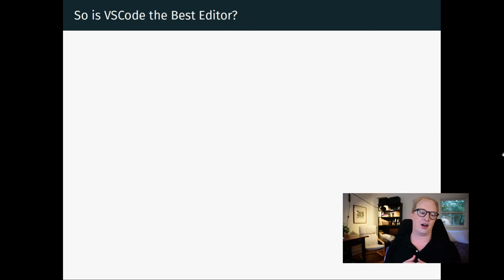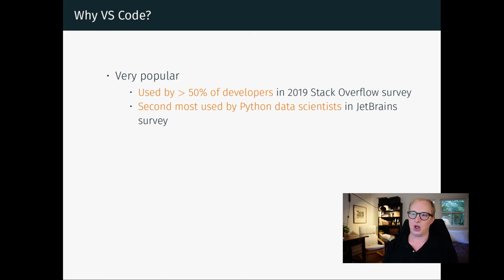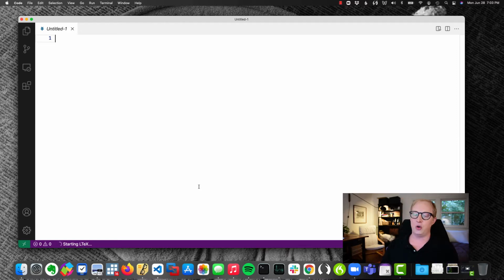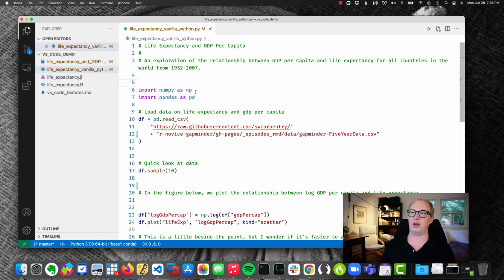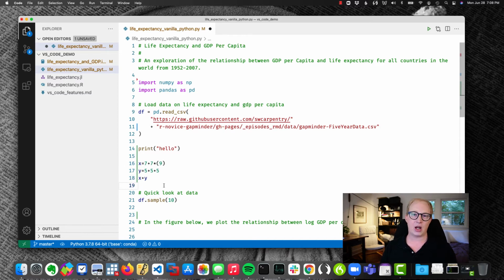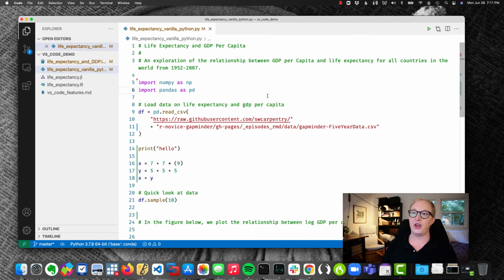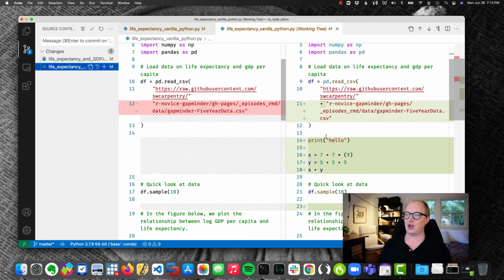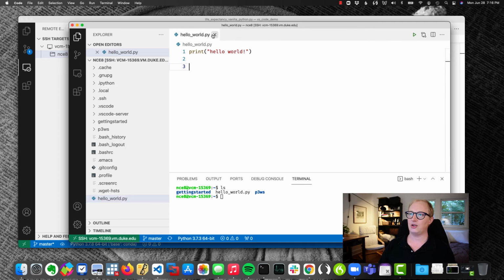VS Code for Python Data Science